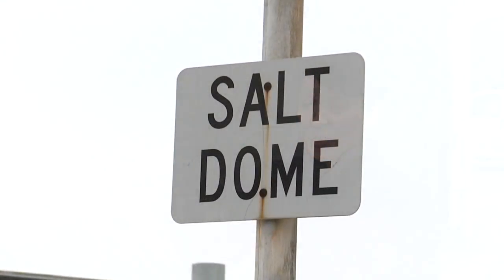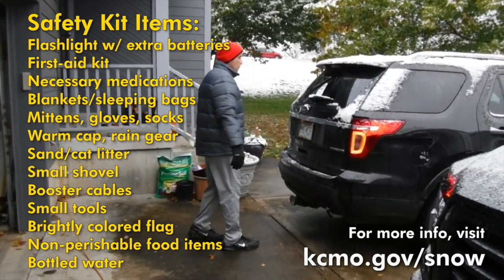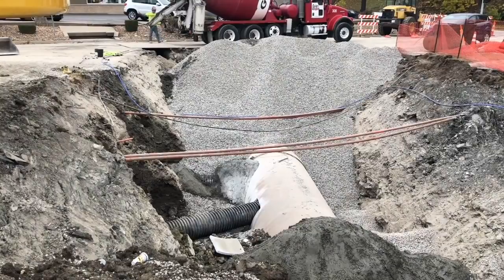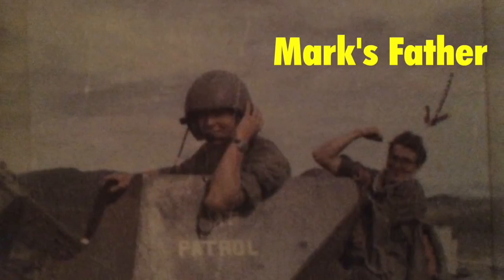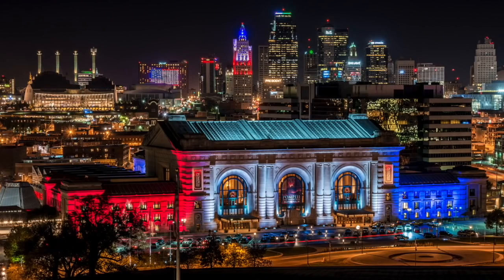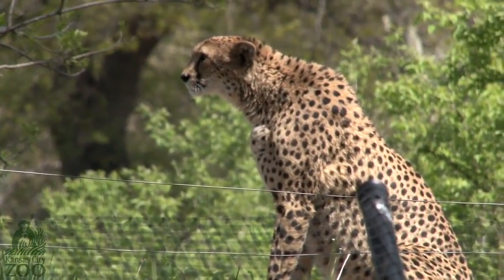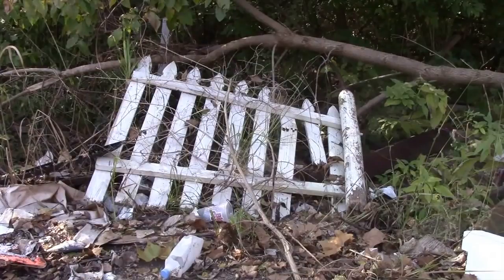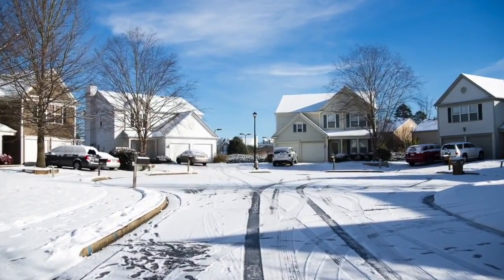The Weekly Report - November 13, 2018 - City of Kansas City, Missouri